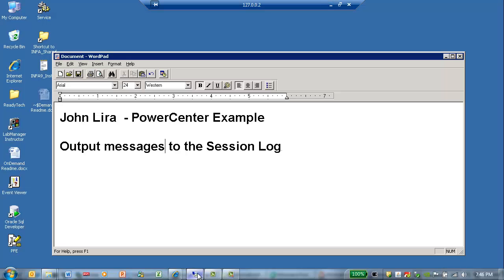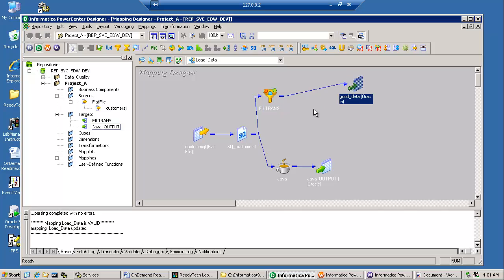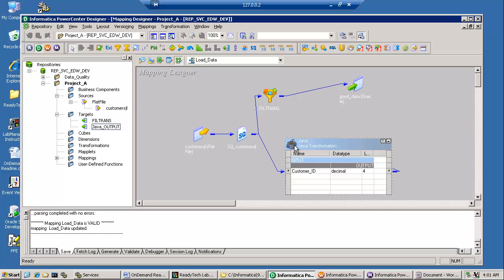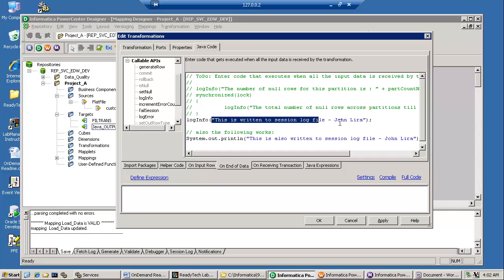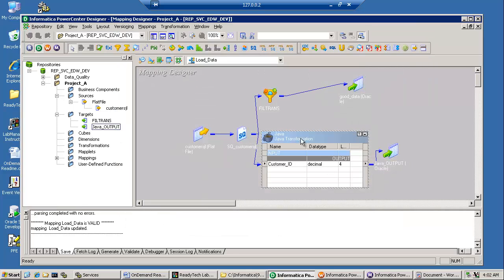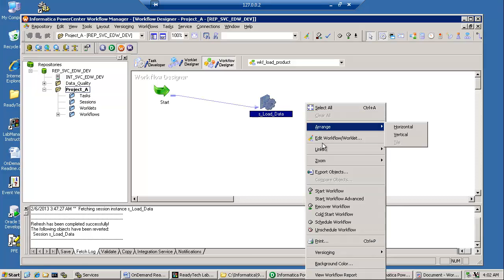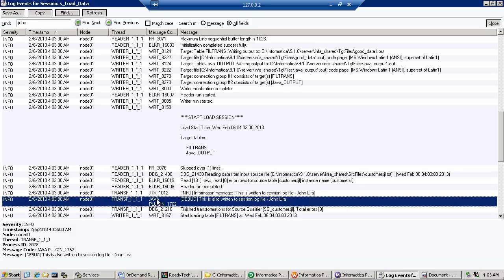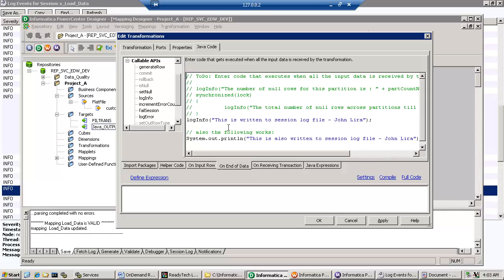PowerCenter-how to write custom messages to Session Log file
John Lira - Developers often want to write to the Session Log file. For example, you may want to write header information, or custom error messages to the Session Log  file so that it may serve as documentation.  Here I show you how to use the Java  Transformation to do so.Here is the sample code for the Java transformation:
logInfo ("this is create a comment2 by john lira");
System.out.println("//COMMENTS// this is create a comment1 by john lira");